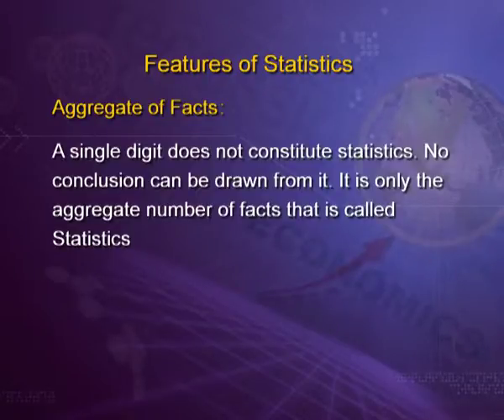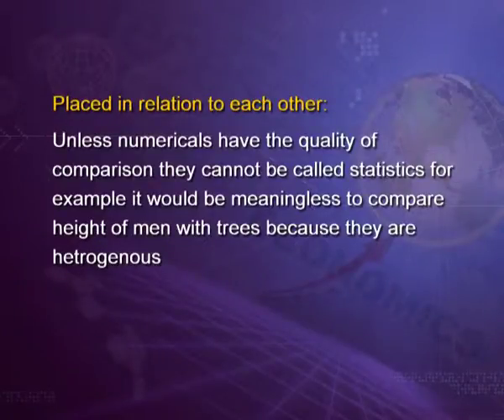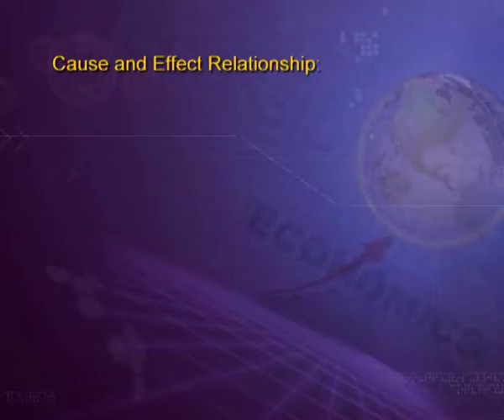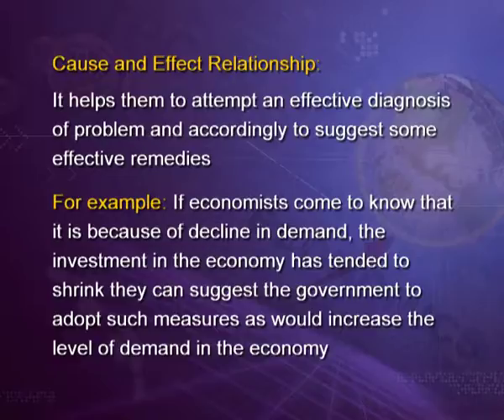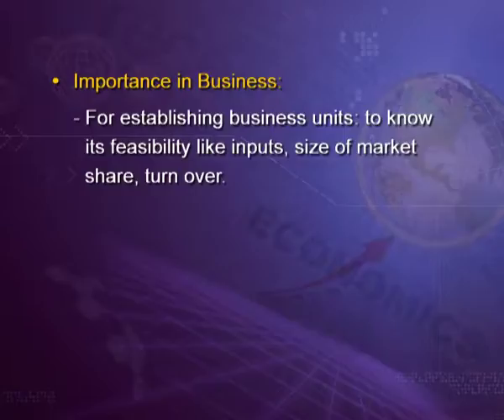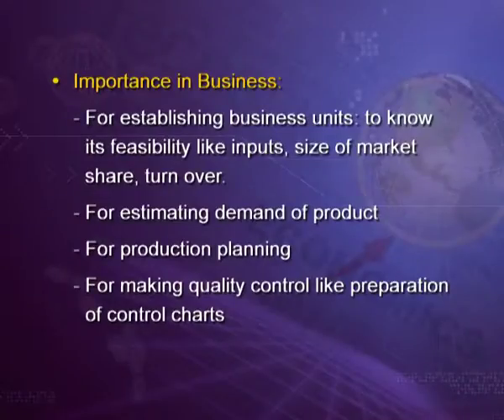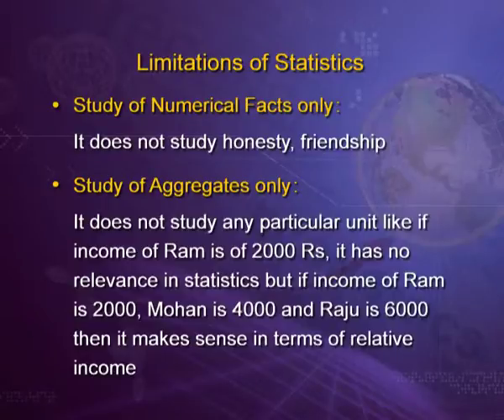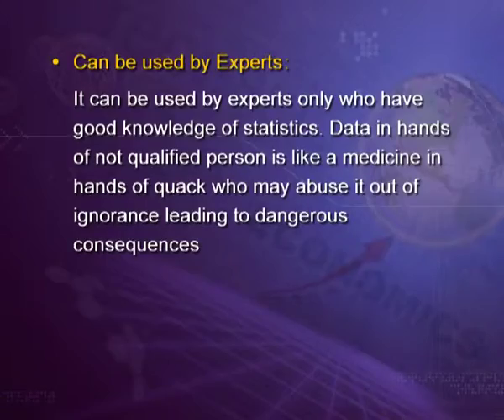Ch 01 : Definition (Ep-2)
Subject: Psychology